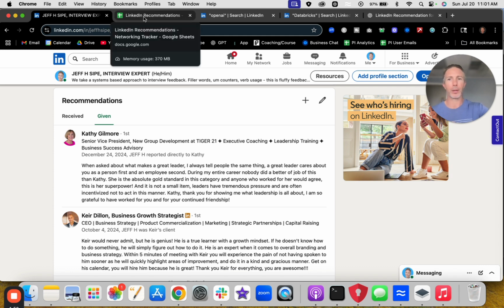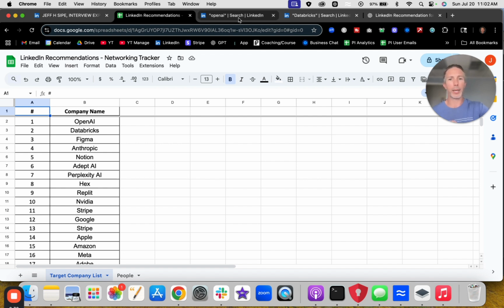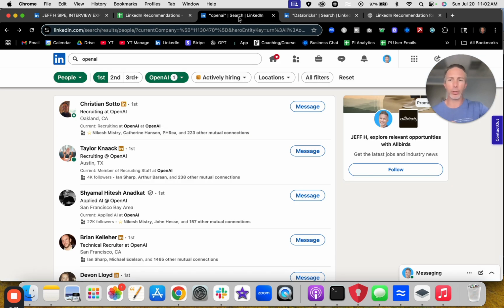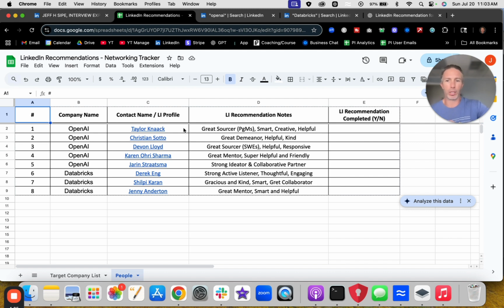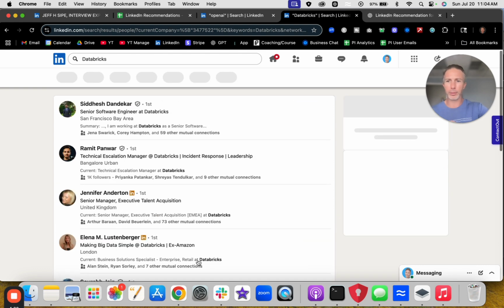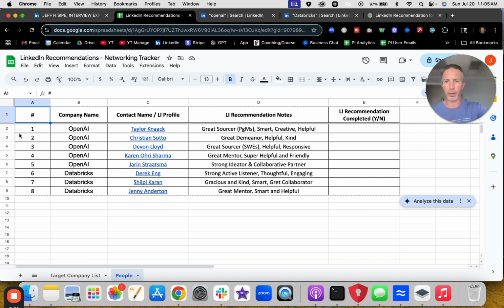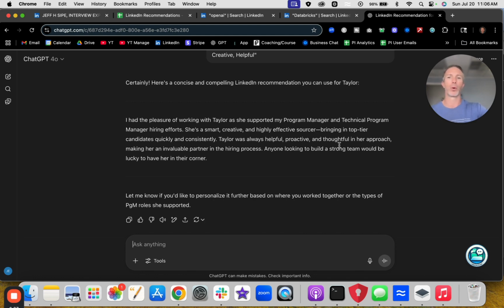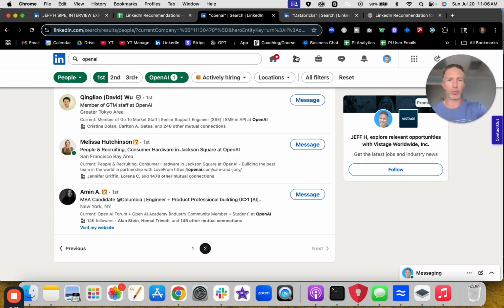The Easiest Way to Network!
Nervous before interviews? Fix that fast.